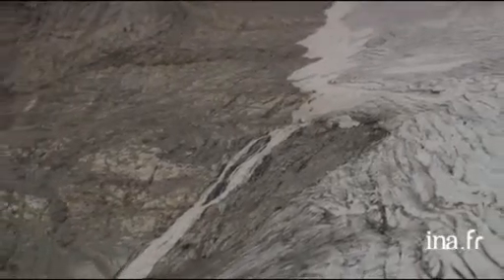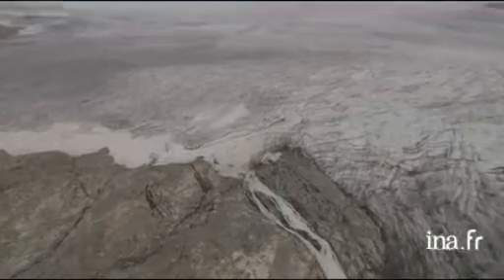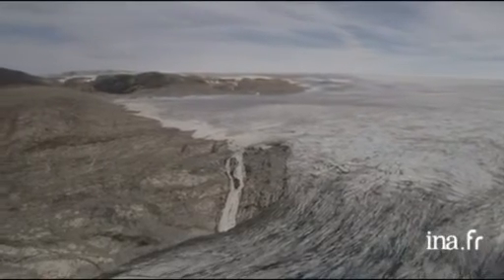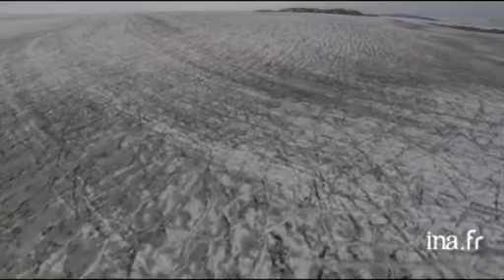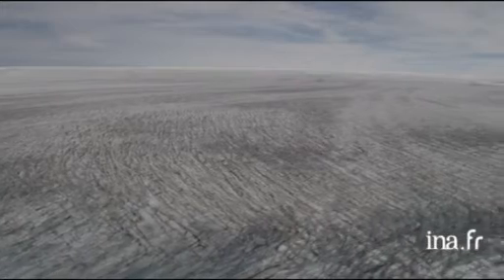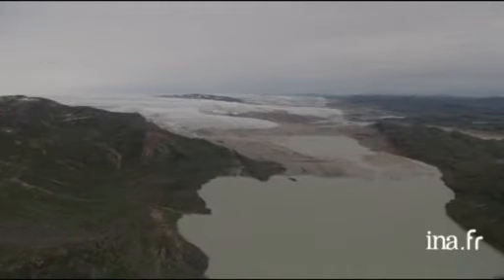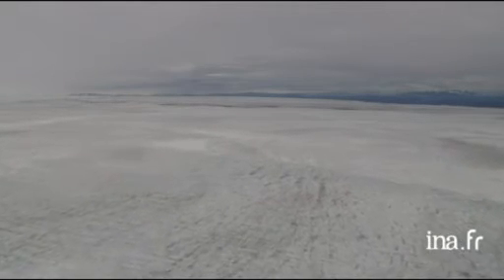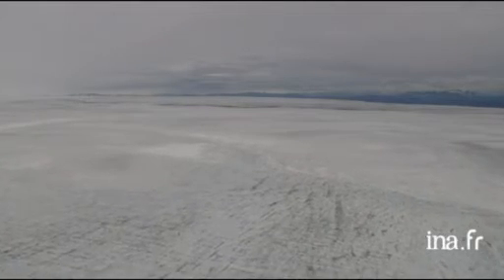Groënland : calotte glaciaire et eau de fonte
7 juillet 2007
Rushes  du film « Home » :La couche de glace du Groënland contient environ 10% des réserves d'eau douce du monde. Survol de la calotte glaciaire et des eaux de fonte qui s'écoulent dessus et dessous la galce du glacier. Images d'archive INA
Institut National de l'Audiovisuel